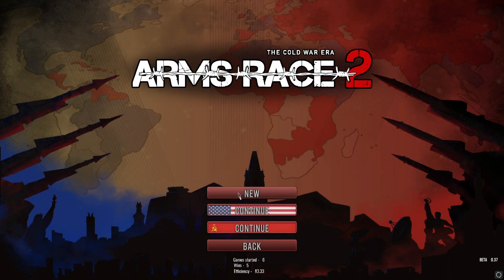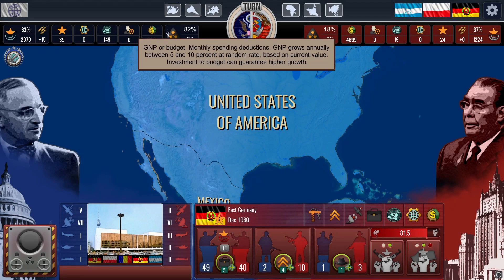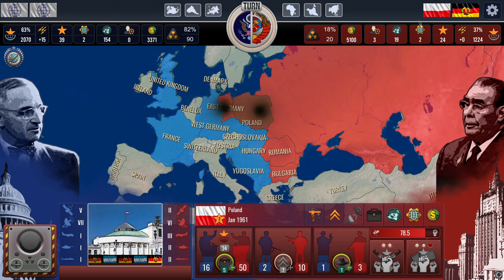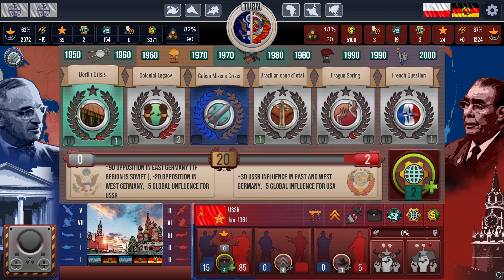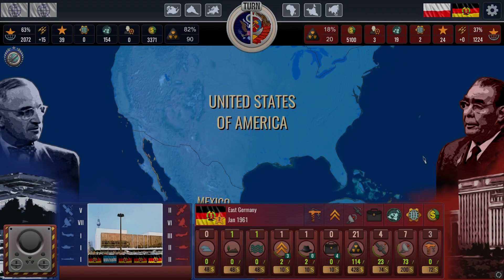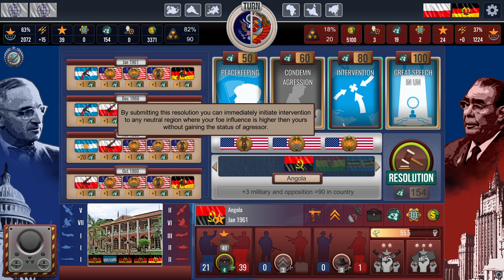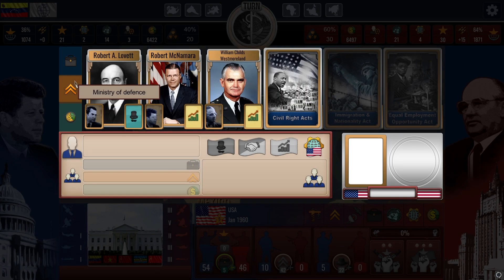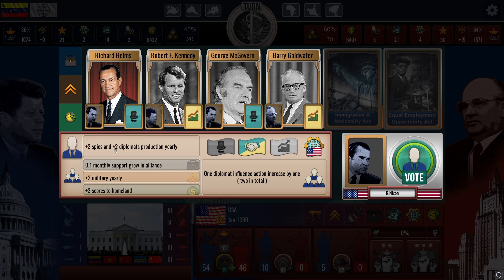Basic game play of Arms Race 2 (explained)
Explanation how to play the game. Game rules and in game basic mechanic.